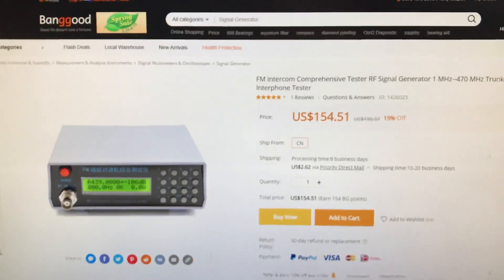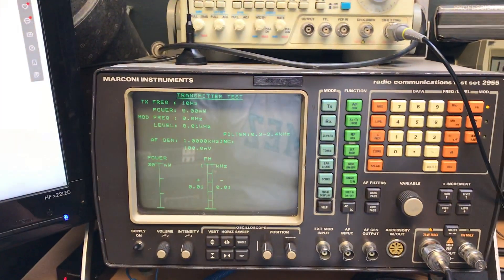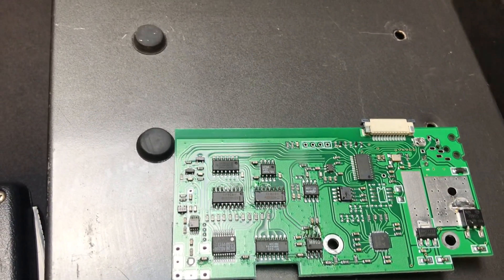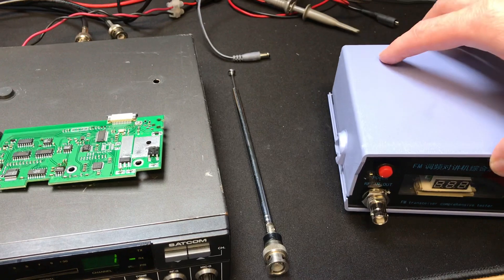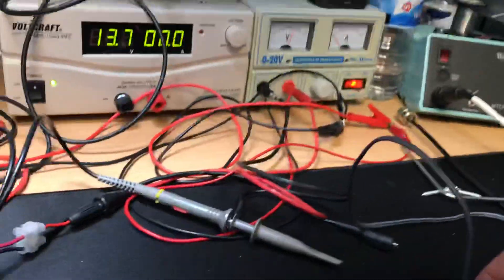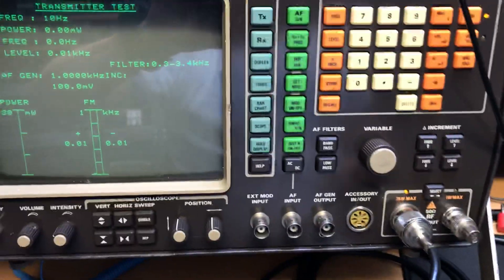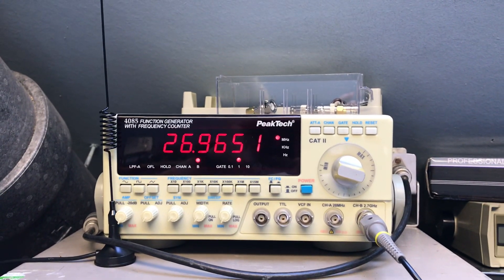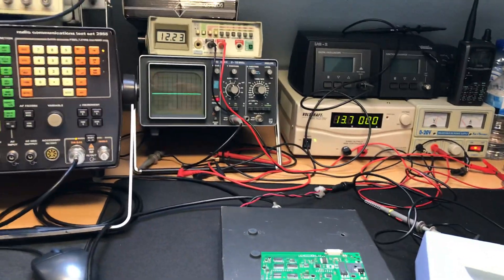#001 Comprehensive RF Radio tester 1-470 Mhz from China, after blowing-up a 64 Watts dummyload-att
RF Radio tester 1-470 Mhz from China.
12Volts is the absolute Max on this thing, you will blow it up, as i did.
But is has a nice 64Watts 50 Ohms dummy-load/attenuator  inside with a DC output.
Now used as RF-Tap
The attenuator converts the 4 Watts RF nicely to a nice 1100mV